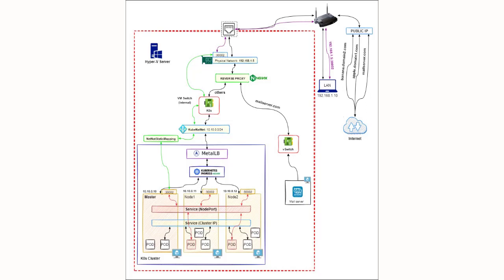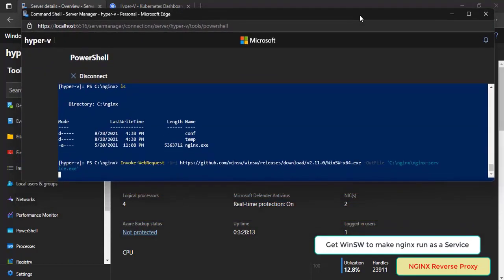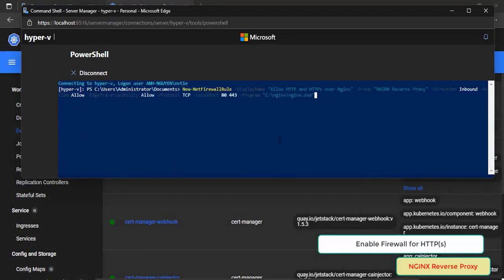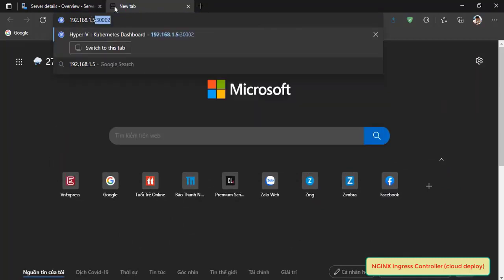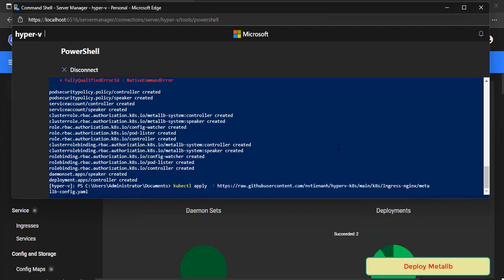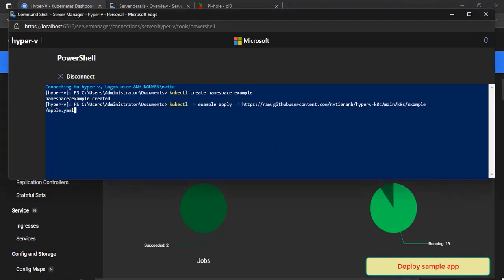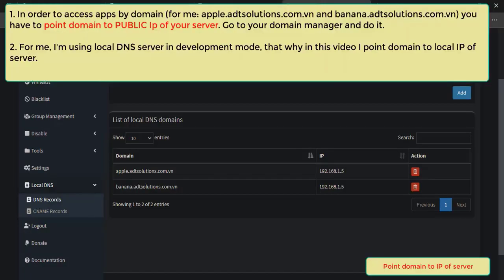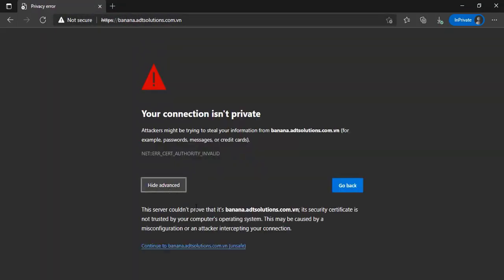Microsoft Hyper-V Server: Deploy Kubernetes Nginx Ingress + MetalLB load-balancer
This video will show you:
- Install and config Nginx as Reverse Proxy on Microsoft Hyper-V server
- Deploy NGINX Ingress and MetalLB load balancer
- Deploy a sample app on Kubernetes cluster

Expand-Archive -LiteralPath 'C:\nginx.zip' -DestinationPath C:\
Remove-Item 'C:\nginx.zip'
Invoke-WebRequest -Uri
✅ Install WinSW

✅ Config and run nginx service
cd C:\nginx
.\nginx-service.exe install
net start nginx

✅ Create scheduled job
$trigger = New-JobTrigger -AtStartup -RandomDelay 00:00:30
Register-ScheduledJob -Trigger $trigger -FilePath C:\nginx\startup.ps1 -Name StartNginx

✅ Enable firewall
New-NetFirewallRule -DisplayName "Allow HTTP and HTTPs over Nginx" -Group "NGINX Reverse Proxy" -Direction Inbound -Action Allow -EdgeTraversalPolicy Allow -Protocol TCP -LocalPort 80,443 -Program "C:\nginx\nginx.exe"

✅ Deploy Example
kubectl create namespace example